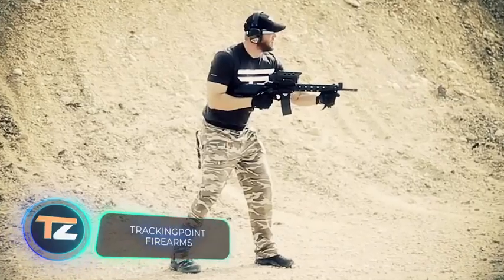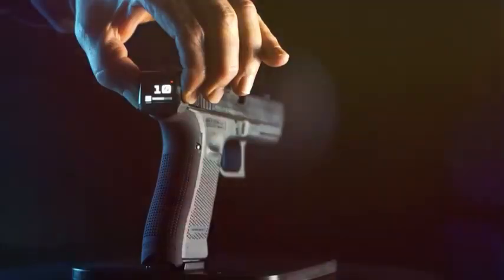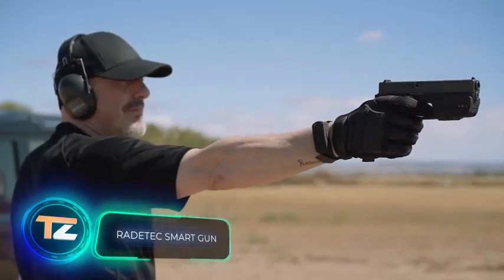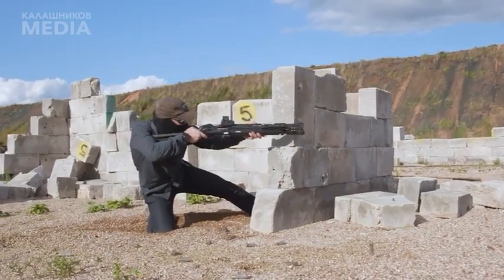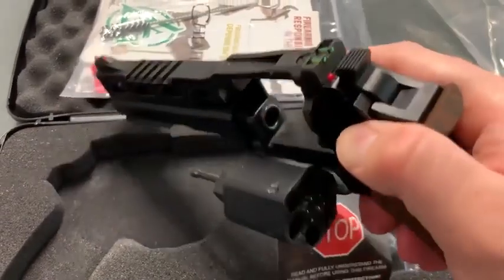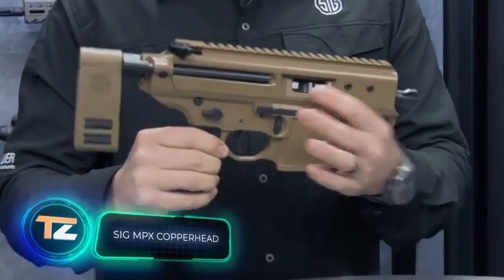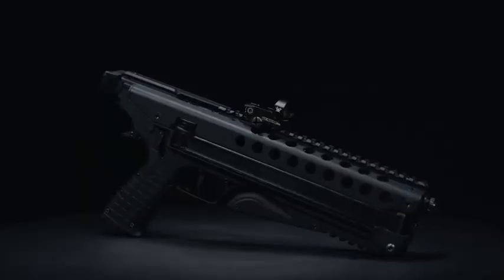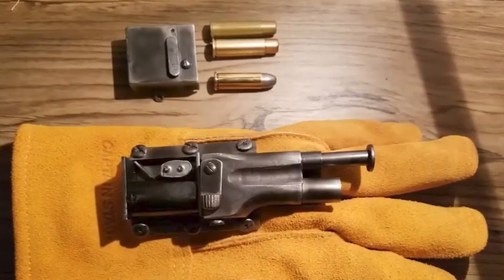Latest vehicles & Drones ⛵💺⭐‎@tek info (4)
Latest vehicles and Drones